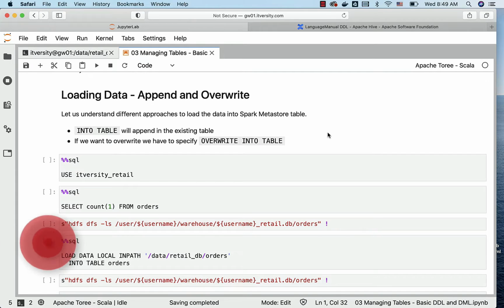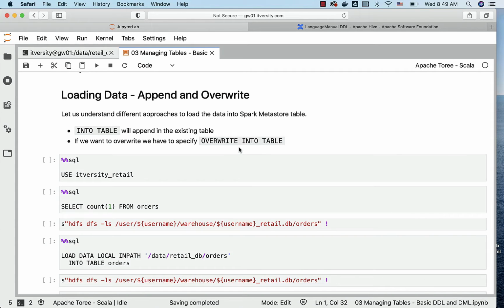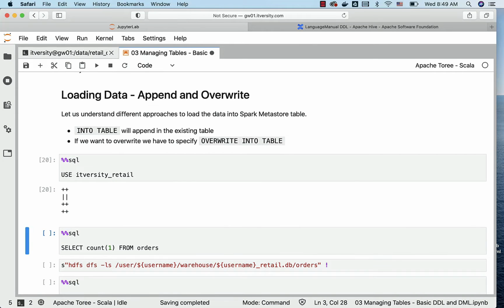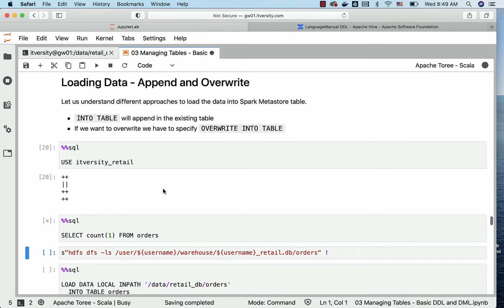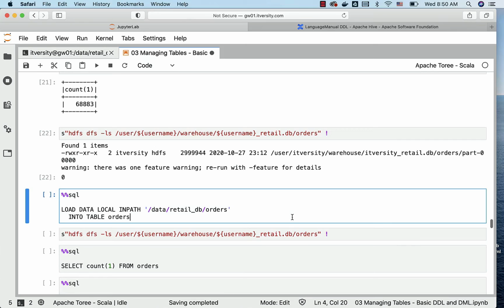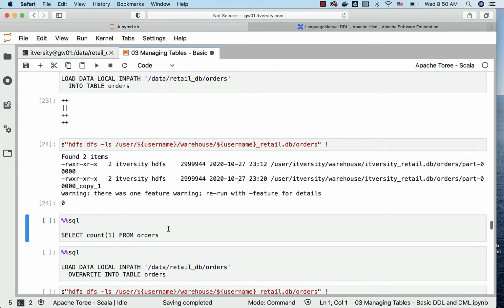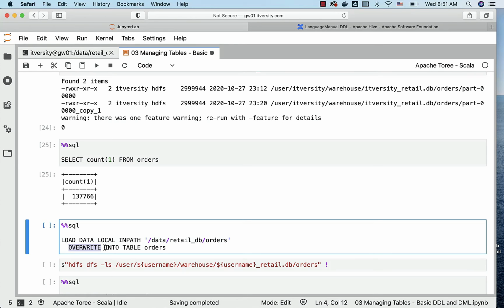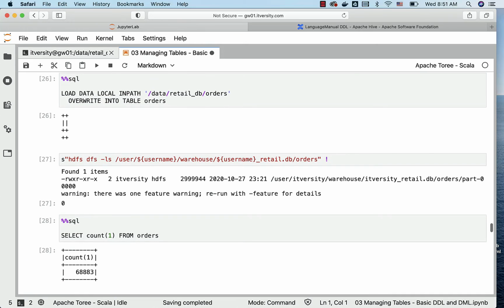Data Engineering Spark SQL - Managing Tables - DDL & DML - Loading Data - Append and Overwrite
Let us understand different approaches to load the data into Spark Metastore table.

More top rated DataEngineering Courses from itversity 👇🏻